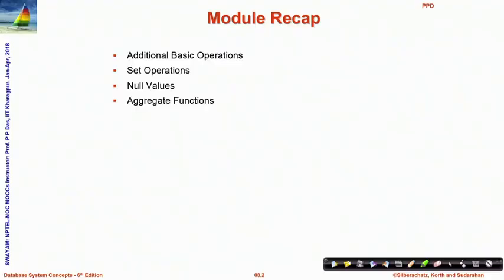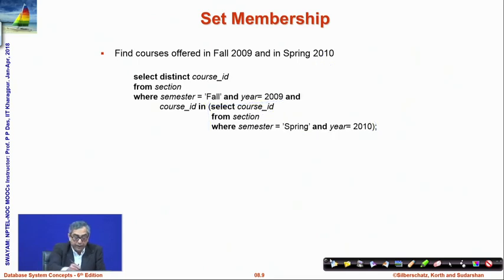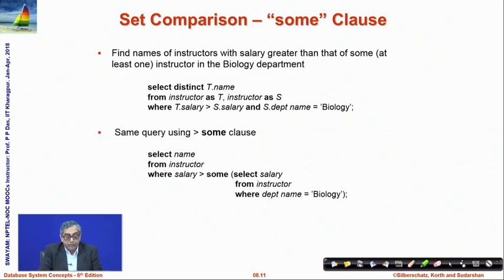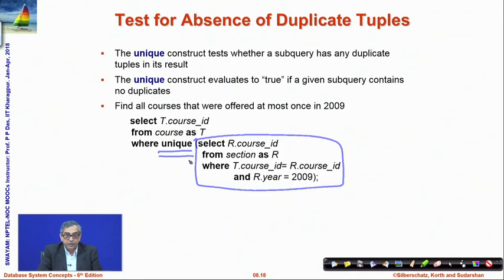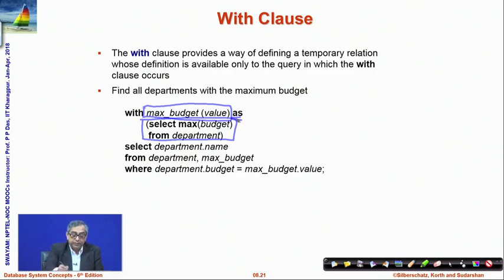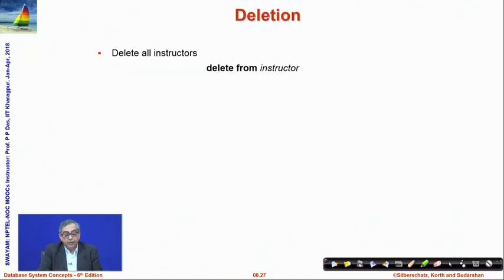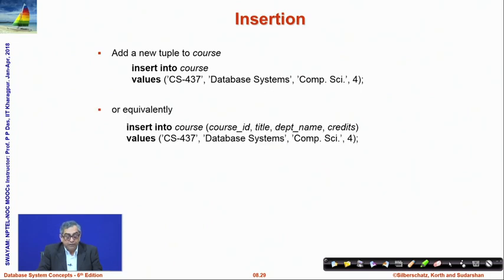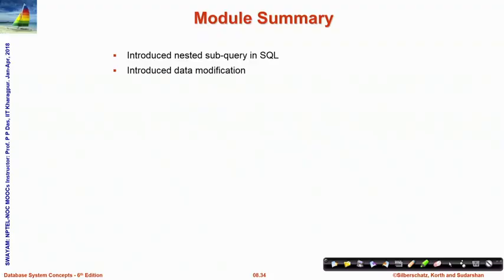Week 2 Lecture 8 : Introduction to SQL/3